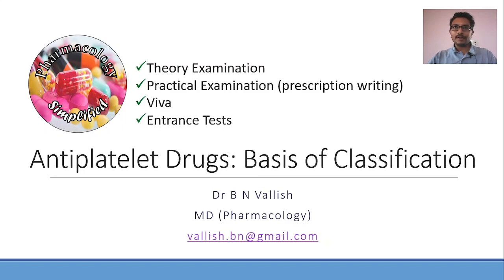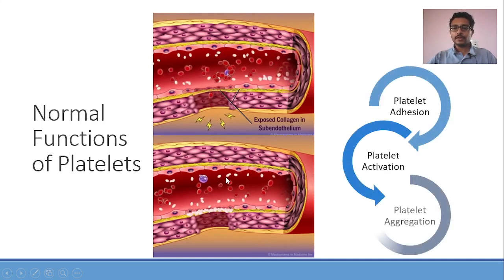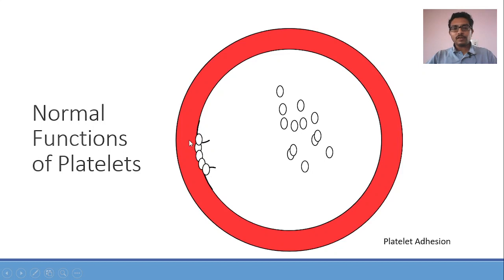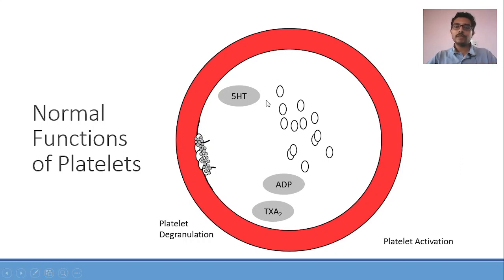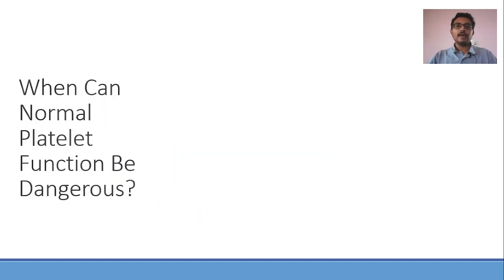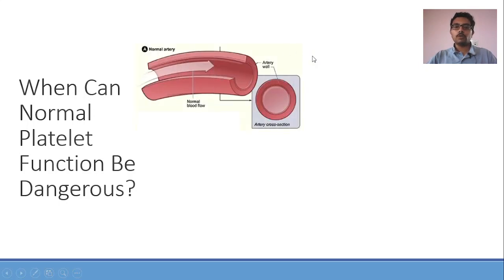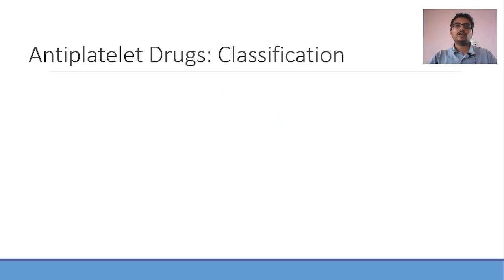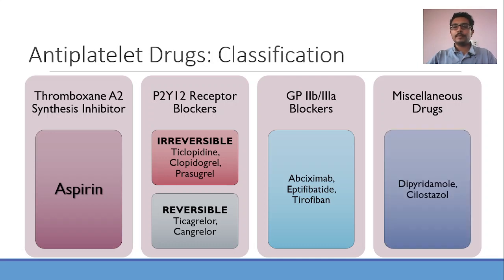Antiplatelet Drugs: Basis for Classification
In this short video I describe the basis for classification of antiplatelet drugs